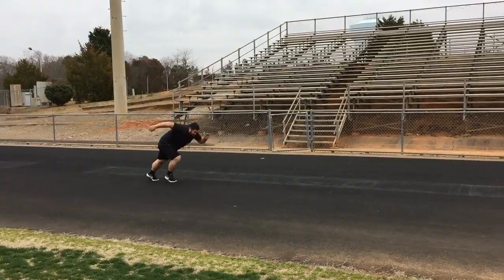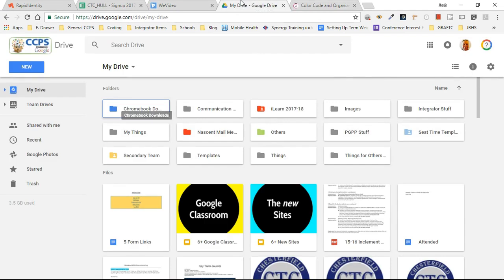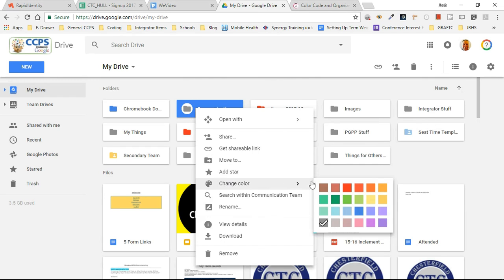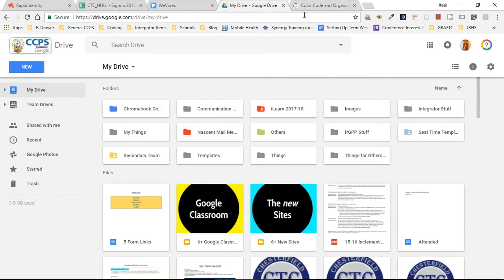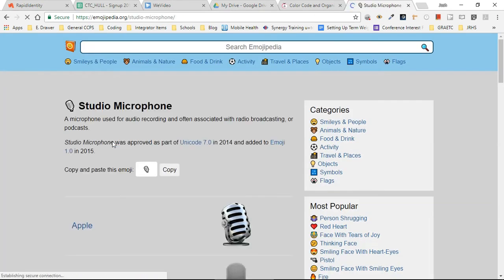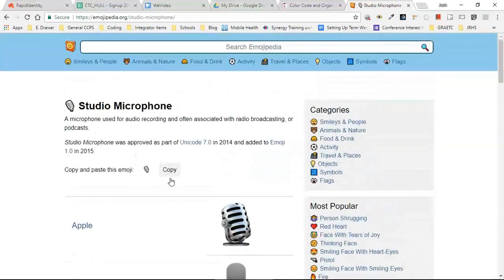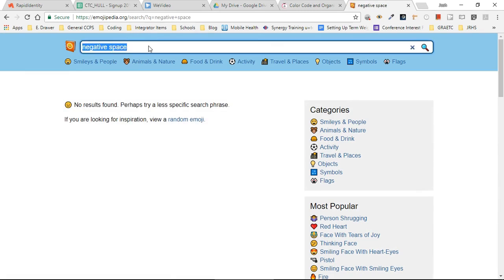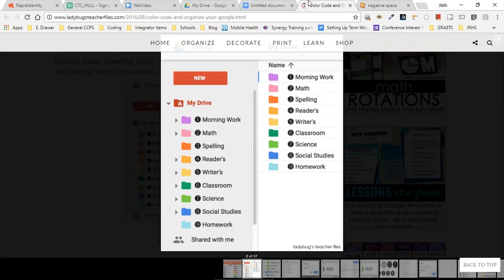Vodcast Episode One Making Your Google Drive Look